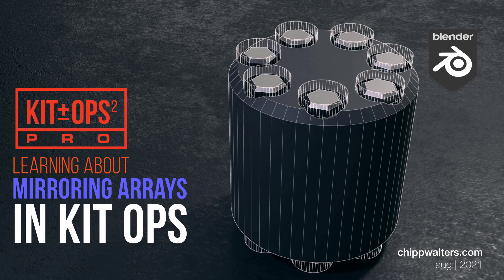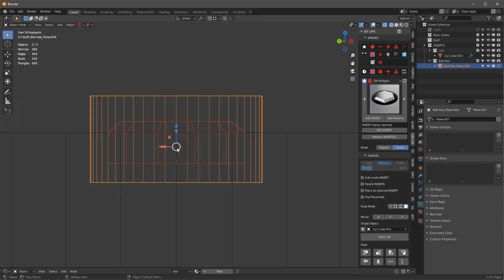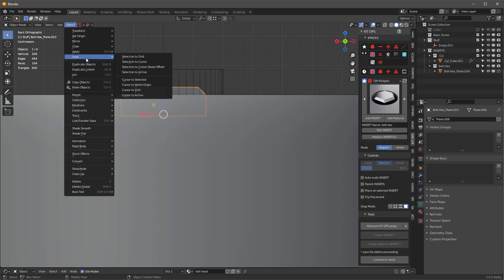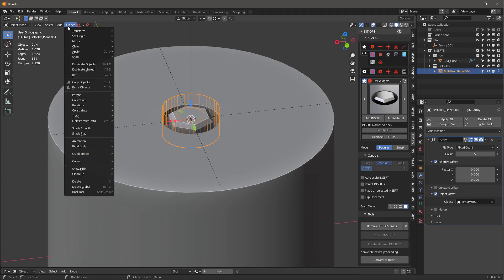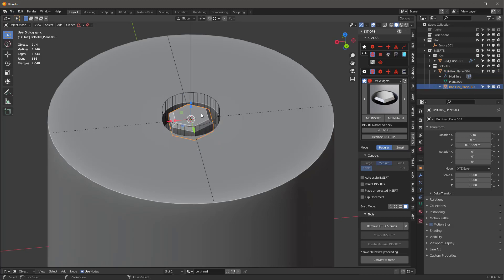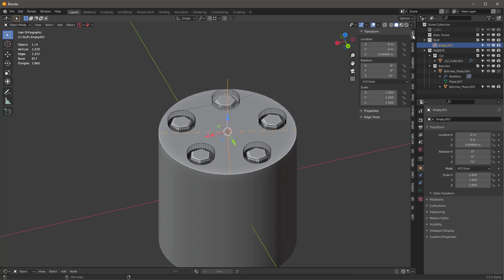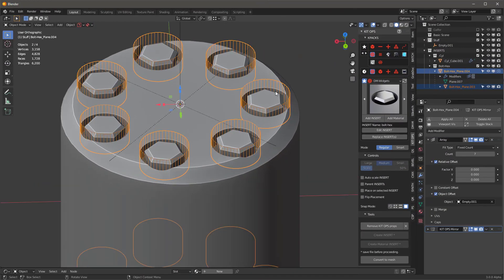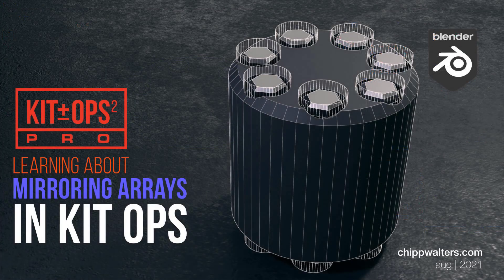Here's how you can easily create a mirrored bolt array in Blender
Using KIT OPS 2 PRO and DESIGN MAGIC to create a rotational array of bolt INSERTS and then mirror them about a cylinder.